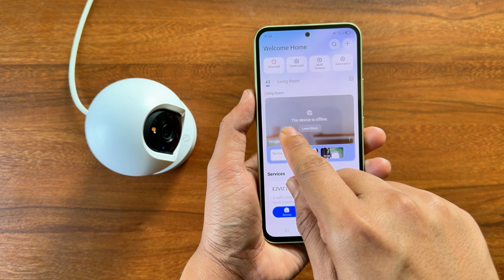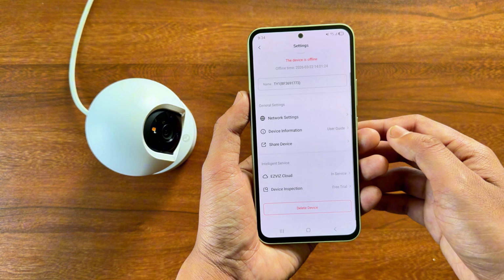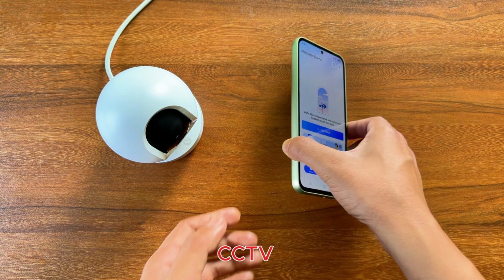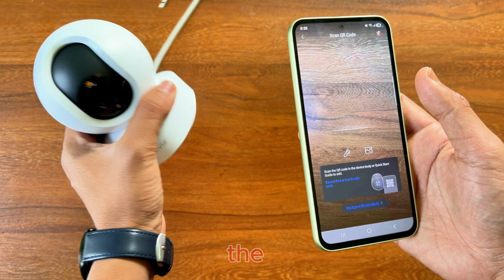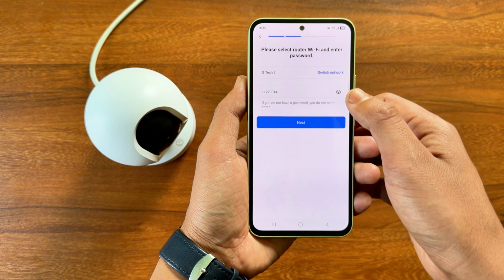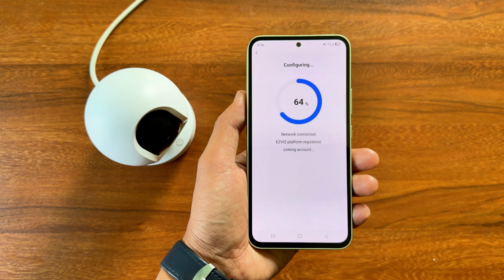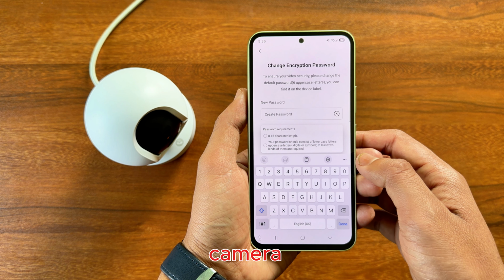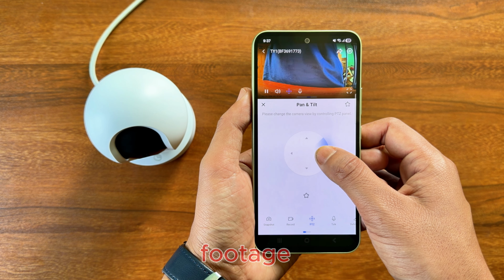Fix EZVIZ TR1 Pro 2K camera is showing offline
How to get EZVIZ back online. How to solve EZVIZ Wireless CCTV Camera offline issue. Ezviz camera offline and how to fix it. What should I do if my camera goes offline. How To Solve Ezviz Camera Offline